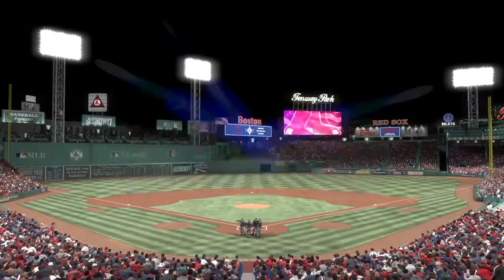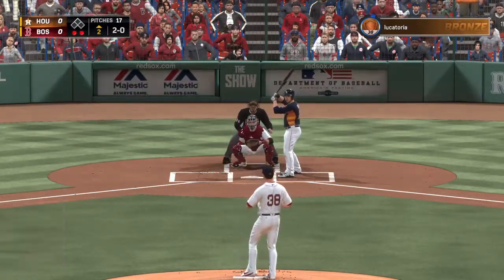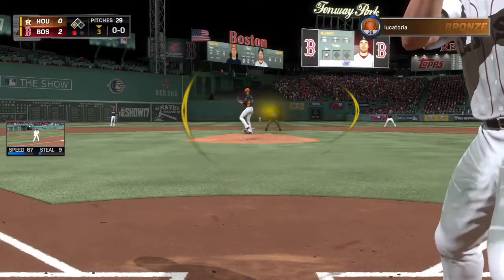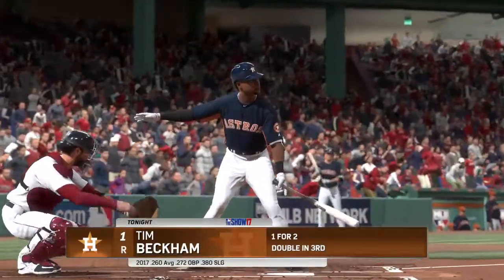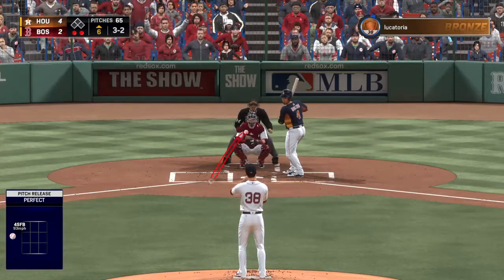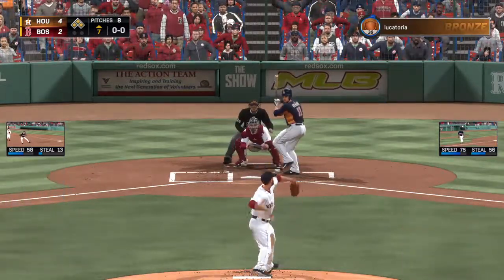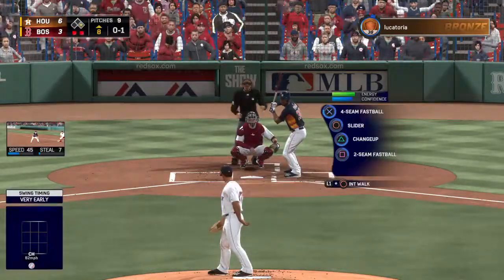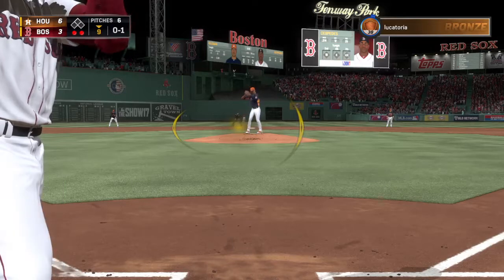sonhw(이)가 PS4에서 방송